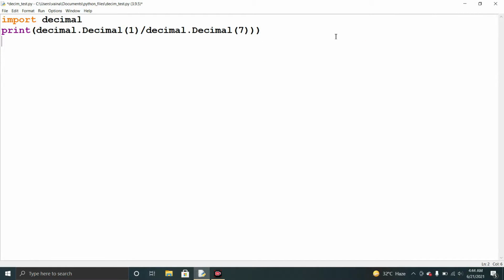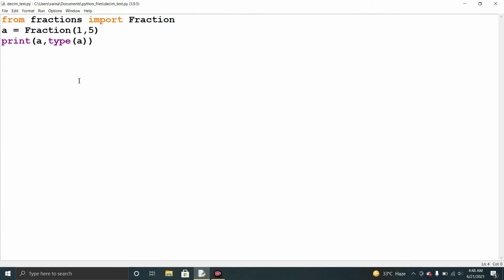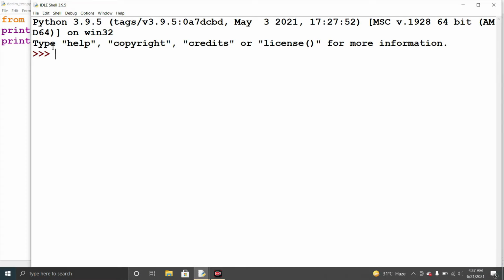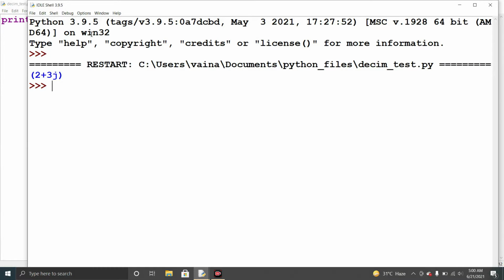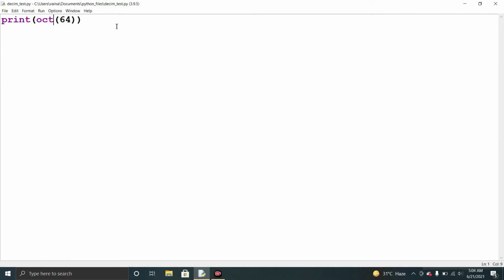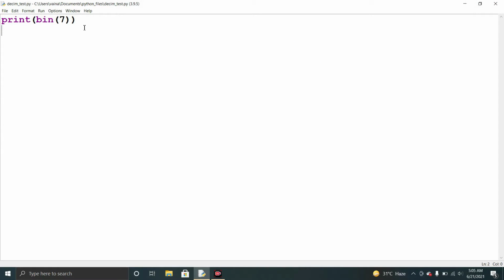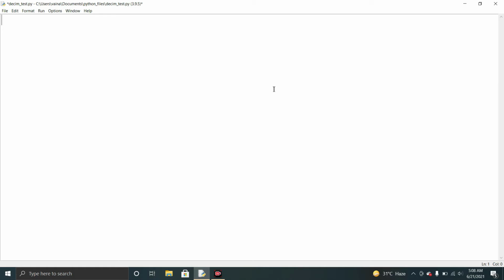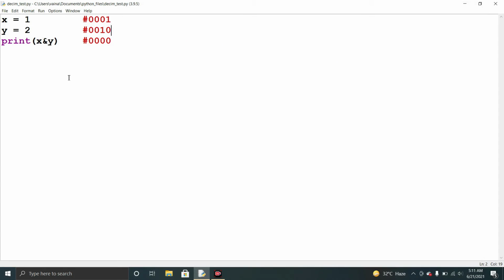Numbers in Python | Data Types | Video - 5 | Python Tutorial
👉Hello Friends. !
👉This Python Tutorials includes, Numbers data type.
👉Time Stamps:-
      (0:00) Introduction.
      (0:50) Decimals.
      (4:37) Fractions.
      (7:58) Complex Numbers.
      (9:06) Number conversions.
      (13:03) Bitwise operator. (Left shift, Right shift, OR, AND, EXOR)